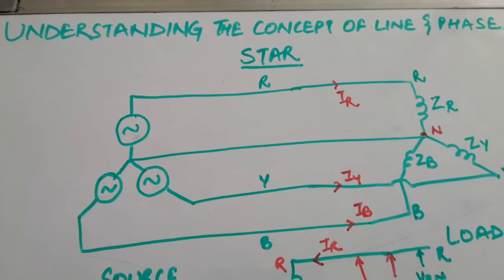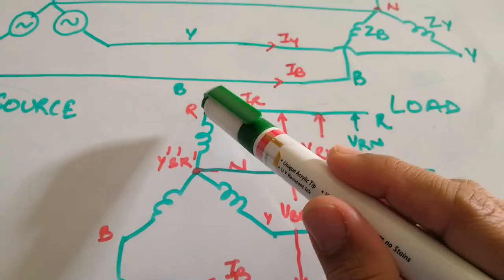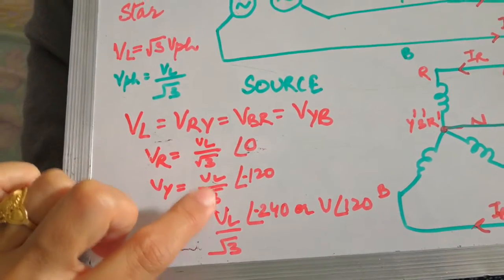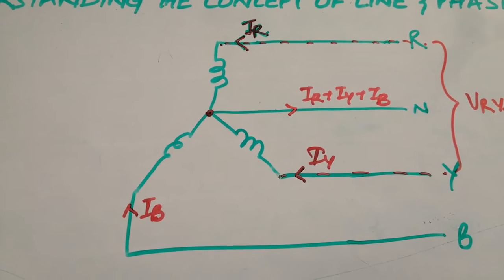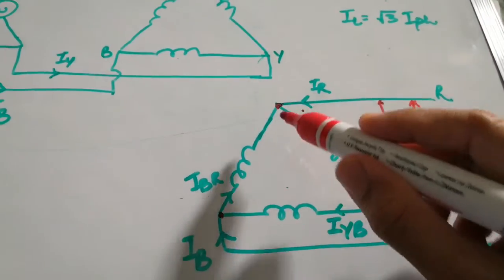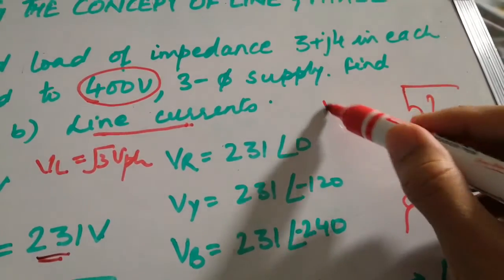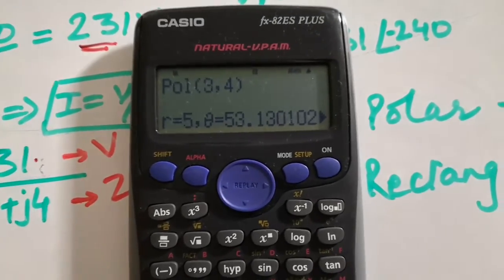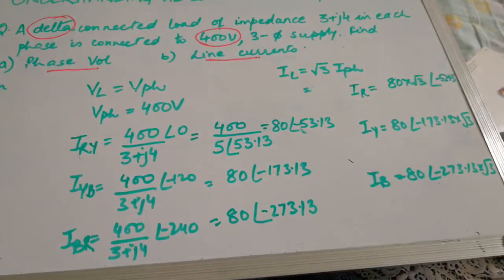Understanding concept of line and phase voltages and currents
Delta and star systems in 3 phase